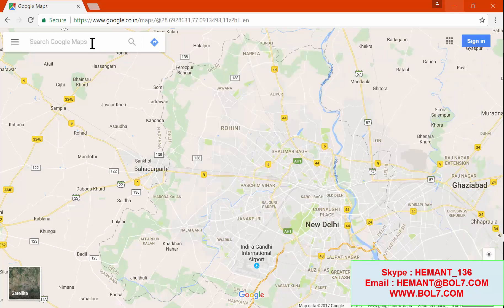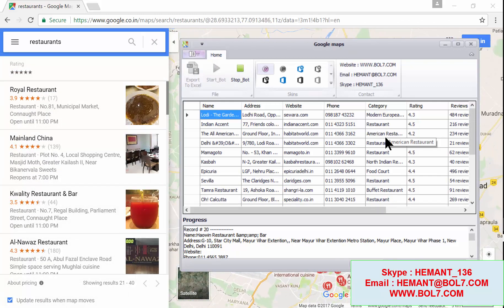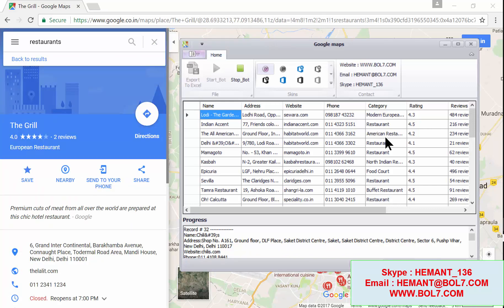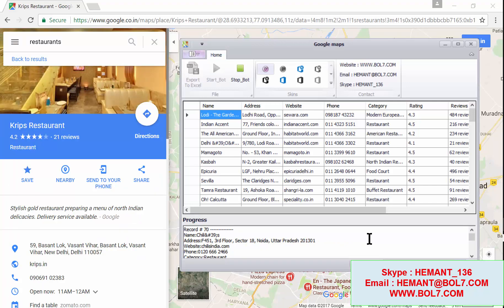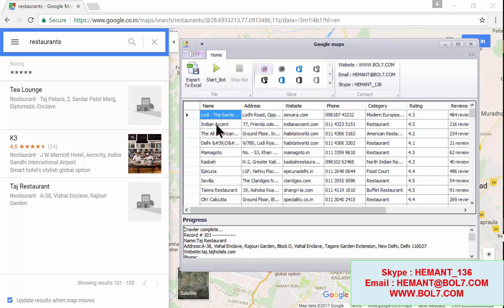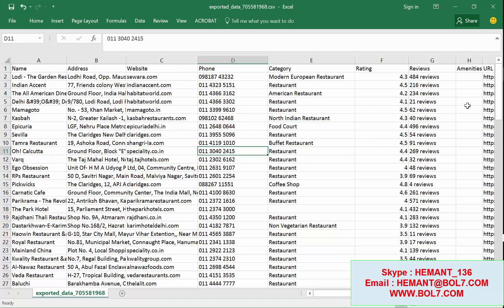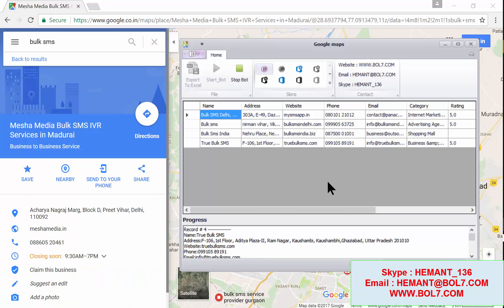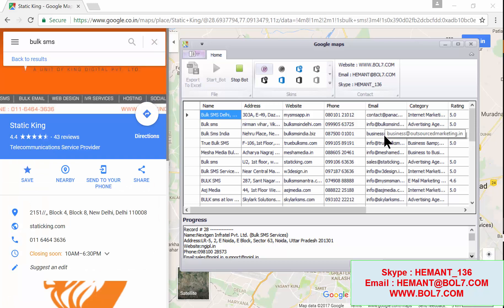G Map Data Extractor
G Map Data Extractor is a Real-Time Data Extraction Tool which enables a company or an individual to Scrape Listed Data on G Maps. Our New G Map Data Extractor With New Advance Features See this:
Skype Id :  HEMANT_136